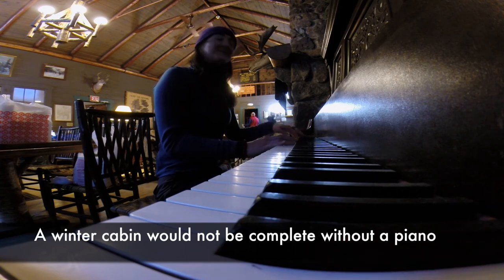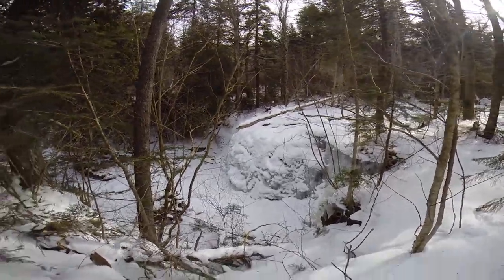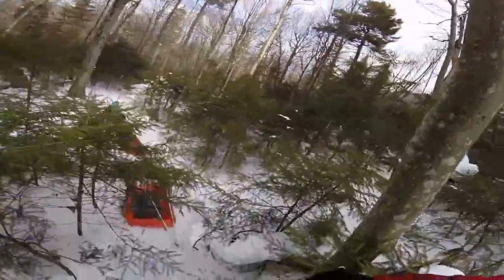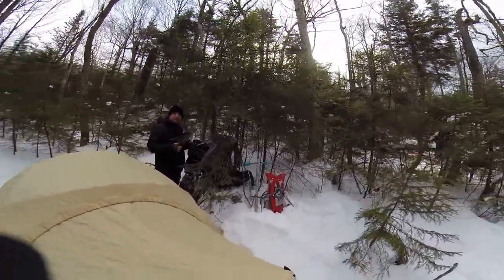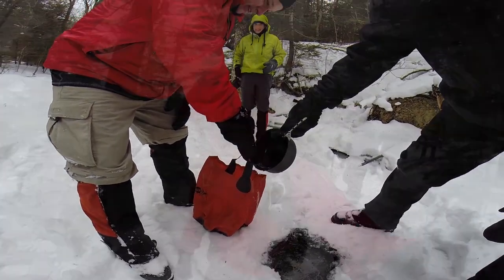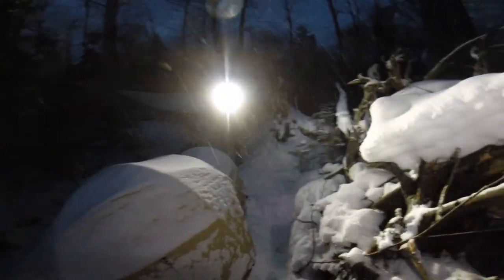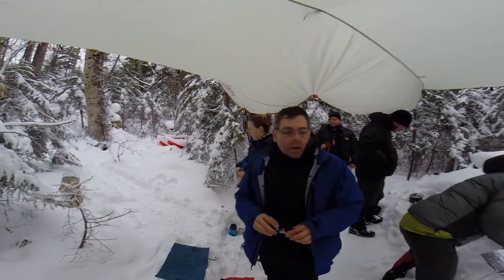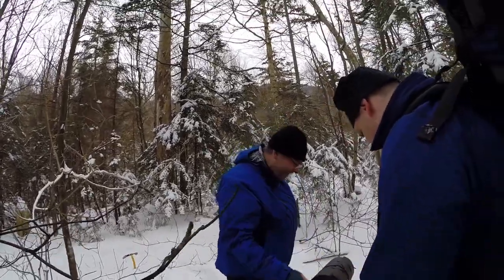ADK Winter Mountaineering School